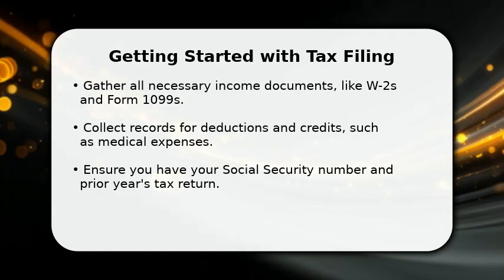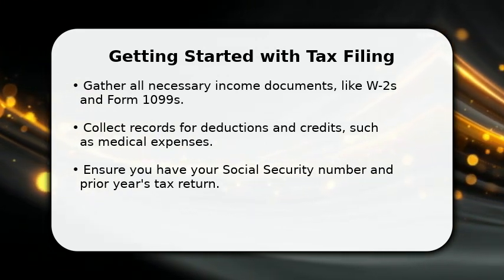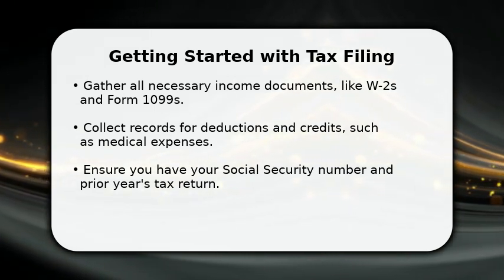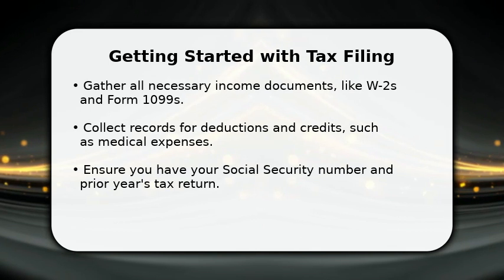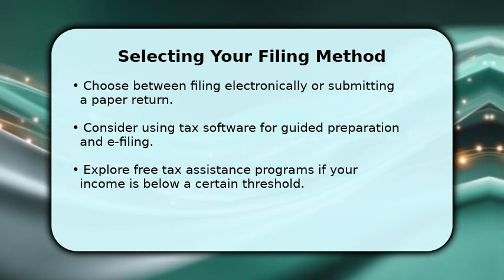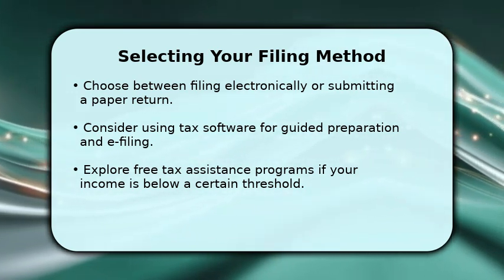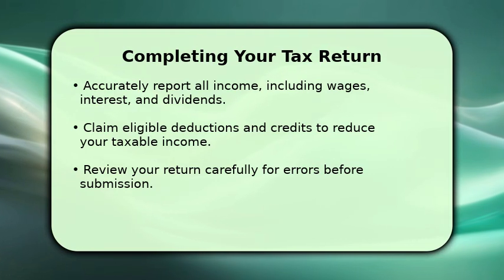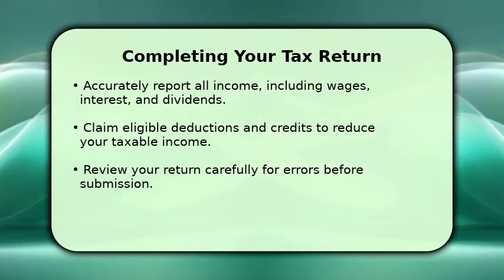How To File Income Tax Return (Updated)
▸ (f) Are you struggling to file your income tax return? This video will guide you through the process, step by step. From gathering necessary documents to submitting your return online, we'll cover everything you need to know. Whether you're a first-time filer or just looking for a refresher, this video is perfect for you.